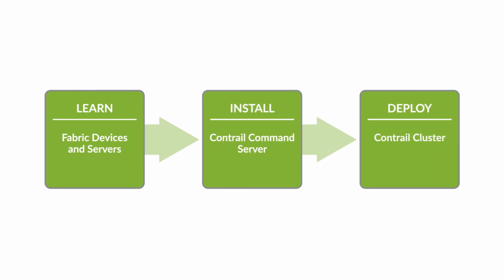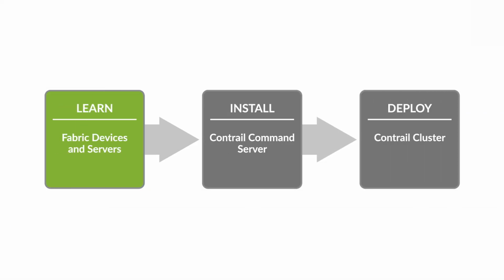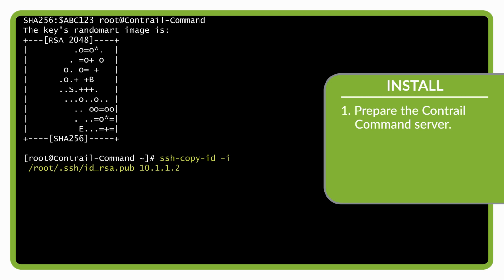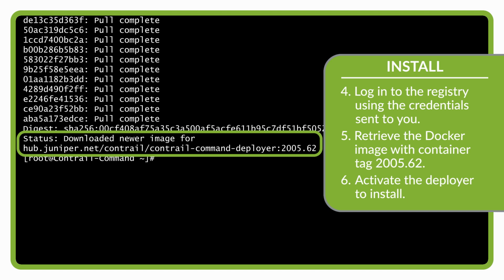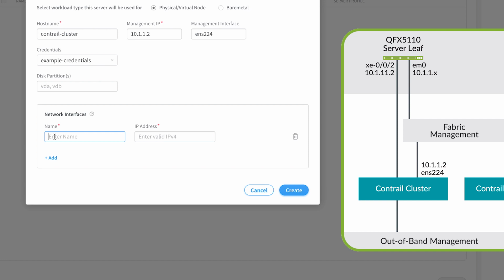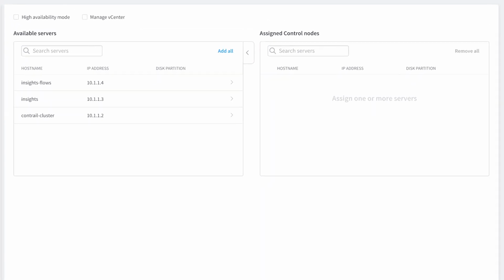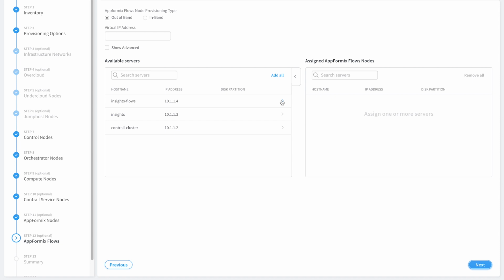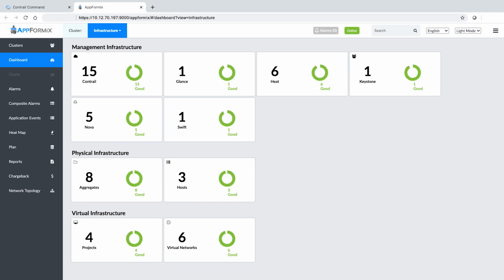Using Contrail Command to Install Contrail Networking 2005 and Contrail Insights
This video shows you step by step how to install the Contrail Command GUI and use it to deploy Contrail Networking 2005 and Contrail Insights in your network.

0:26 Learn Fabric Devices and Servers
2:19 Install Contrail Command Server
6:03 Deploy Contrail Cluster

To learn more about Contrail Networking, visit the Contrail Networking page on the Juniper Networks TechLibrary

To learn more about Contrail Insights, visit the Contrail Insights page on the Juniper Networks TechLibrary: